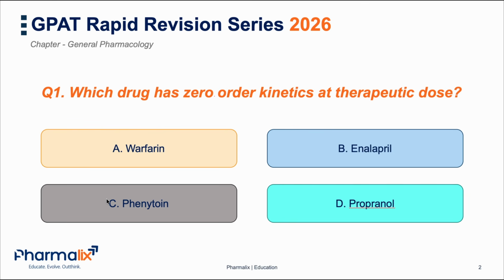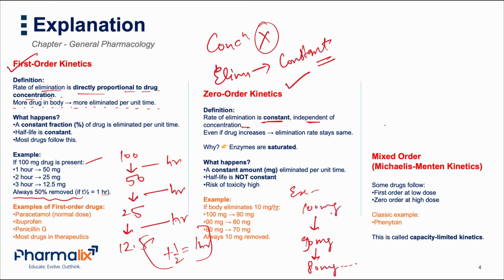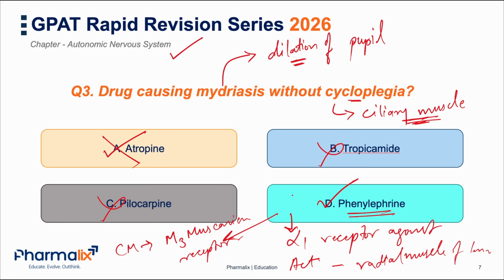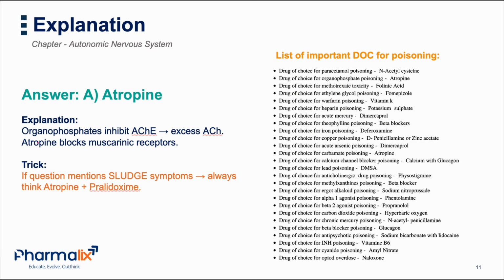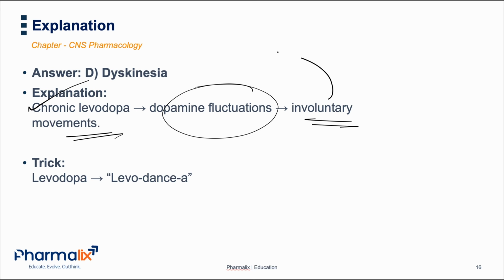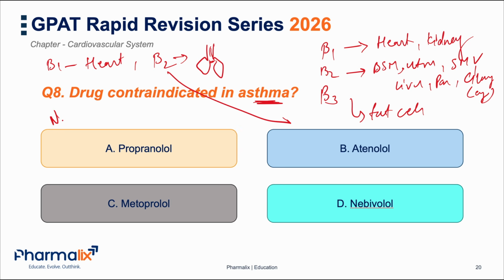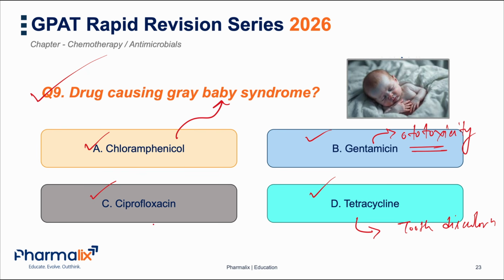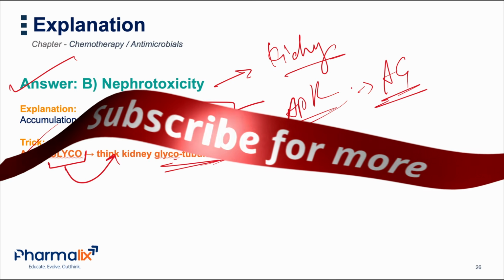GPAT 2026 RAPID REVISION SERIES | Pharmacology PYQs Made Easy | Revision Series 01 | Pharmalix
Welcome to the GPAT Rapid Revision Series 2026 by Pharmalix – your complete last-minute + conceptual revision program for GPAT 2026.

🚀 About GPAT Rapid Revision Series 2026
This GPAT 2026 Rapid Revision Series covers:
✅ Pharmaceutics Rapid Revision
✅ Pharmacology Rapid Revision
✅ Pharmaceutical Chemistry Rapid Revision
✅ Pharmacognosy Rapid Revision
✅ Important GPAT 2026 MCQs
✅ High-Yield Topics for GPAT
✅ Frequently Asked Questions in GPAT
✅ GPAT 2026 Strategy & Smart Attempt Techniques
✅ Concept Clarity for Beginners
✅ Expected Questions for GPAT 2026
Conducted by NBEMS | GPAT 2026 Official Updates Covered

 This Series is Useful For:
gpat rapid revision series 2026
gpat 2026 rapid revision by pharmalix
gpat preparation 2026
gpat 2026 important questions
gpat pharmaceutics revision
gpat pharmacology rapid revision
gpat pharmaceutical chemistry revision
gpat pharmacognosy revision
gpat 2026 preparation strategy
gpat 2026 crash course
gpat 2026 free preparation
gpat 2026 mcqs practice
best rapid revision for gpat 2026
gpat 2026 exam preparation
gpat conducted by nbems
🎯 Who Should Watch?
✔ B.Pharmacy Final Year Students
✔ GPAT 2026 Aspirants
✔ NIPER Aspirants
✔ M.Pharmacy Entrance Students
✔ Beginners Starting GPAT Preparation
📈 Why This Series?
• High-yield topics only
• Exam-focused revision
• Concept + MCQ based approach
• Smart strategy to increase GPAT score
• Perfect for last 60–90 days revision